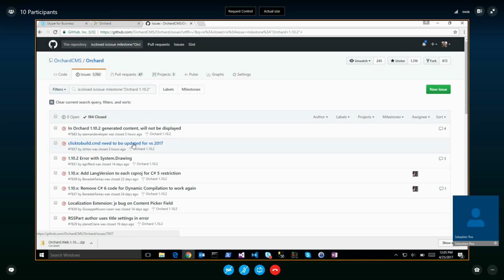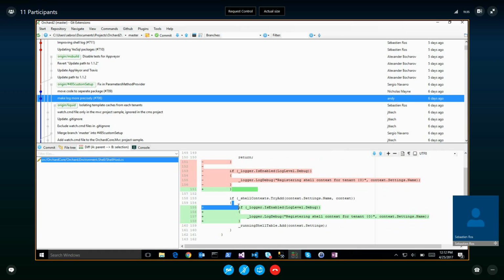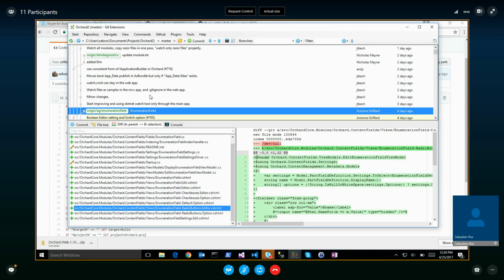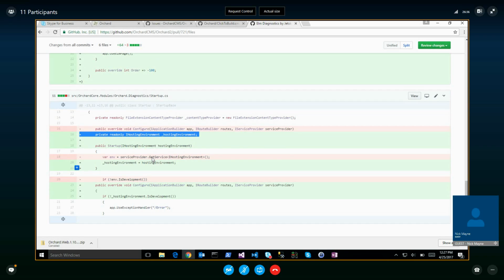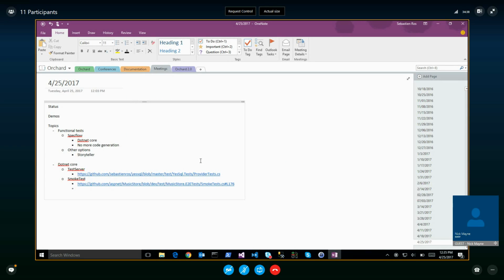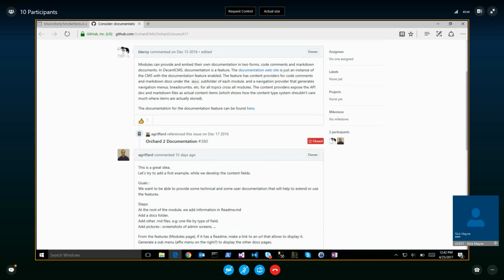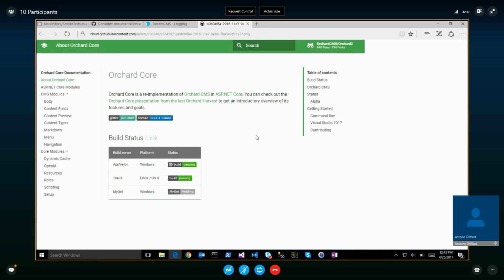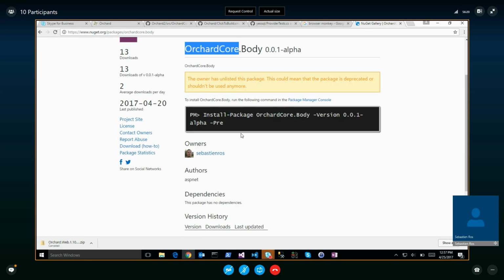Orchard Podcast: 25th of April, 2017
Meeting Notes
- Status:
-- 0:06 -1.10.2 Has been shipped.
-- 1:32 - Clicktobuild.cmd need to be updated for VS 2017.
-- 4:24 - Email message option for read notification (#7668).
-- 4:52 - Improved performance of Count Hql queries (#7621).
-- 5:03 - Removed file jquery.calendars.min.js from Assets (#7652).
-- 5:16 - Fixing specflow test.
- Status on Orchard.Core:
-- 7:23 - Changes after testing feature (Setup extensibility).
-- 7:35 - Add TagHelpers from assemblies which are not modules (#701).
-- 8:23 - Add watch.cmd file to the OrchardCore.Mvc project sample.
-- 8:44 - Make log more precisely (#706).
-- 9:05 - Move code to separate package (#709).
-- 9:48 - Fix in ParametersMethodProvider ( '495customSetup' branch ).
-- 9:55 - Work on the 'msbuild' branch.
-- 10:07 - Updating YesSql packages (#710).
-- 10:20 - Improving shellog (#711).
-- 10:31 - Remove dependency on Temp folder for assets file (#707).
-- 11:00 - Generate unique permalinks (#685).
-- 11:25 - Moving TagHelpres registration to Orchard.Commons.
-- 11:34 - Fixing resource dependencies registration.
-- 12:22 - Fixing Draft save.
-- 12:55 - EnumerationField.
-- 16:37 - Work on 'elmdiagnostis' branch followed by a related discussion.
-- 24:55 - Work on 'ref-asmodule' branch.
-- 25:15 - Work on 'updatable' branch.
- Topics:
-- 26:20 - Functional tests.
-- 38:50 - Consider: documentation as a feature.
-- 46:05 - Shipping plans for Orchard.Core.